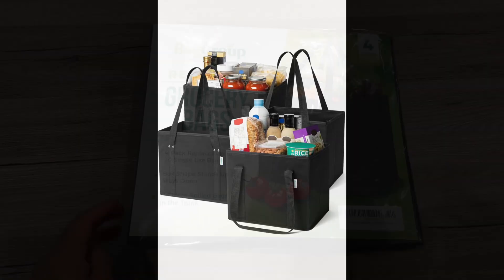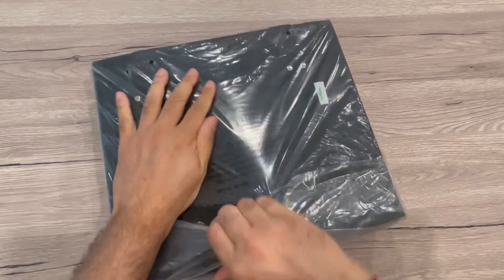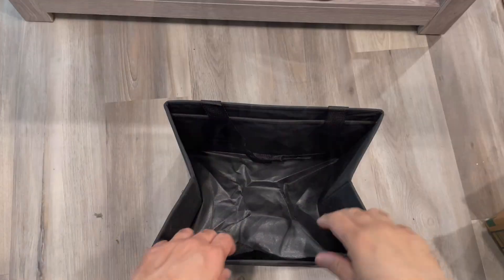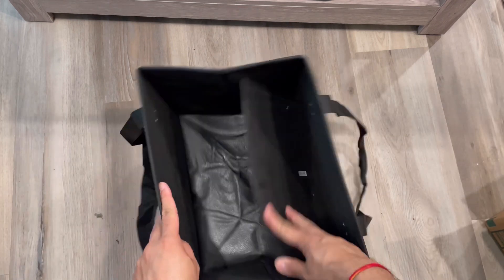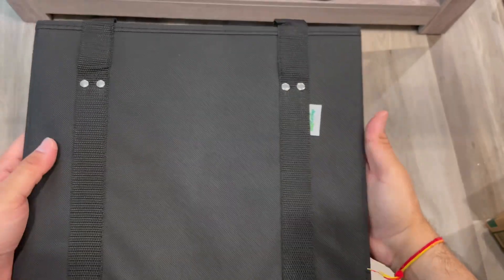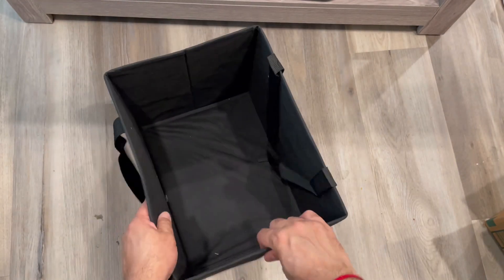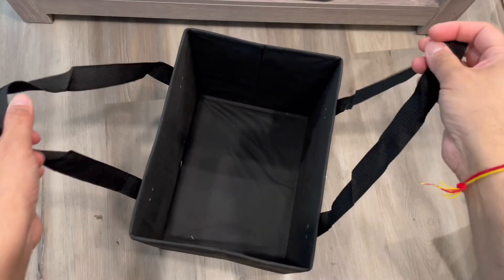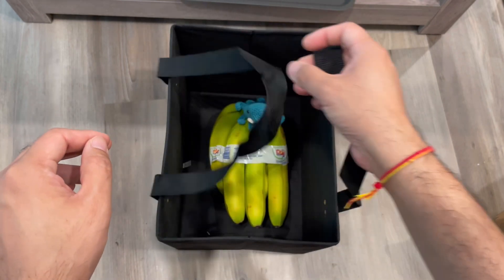Reusable Grocery Bags or Shopping Bags 4 pack - Folding Reusable Shopping Bags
Reusable Grocery Bags or Shopping Bags 4 pack - Folding Reusable Shopping Bags for Groceries with reinforced Bottom & Handles - Durable and Foldable Grocery Tote Bag for Groceries